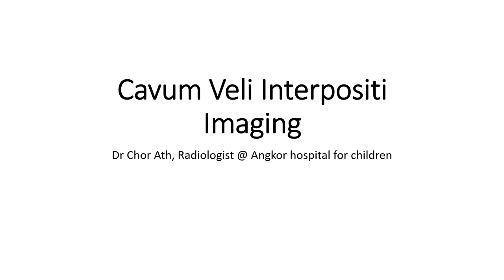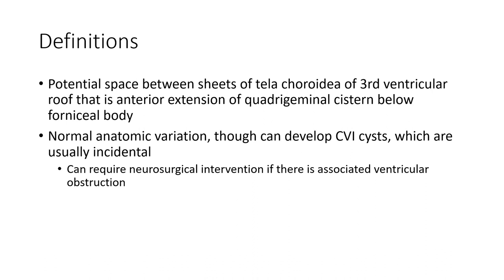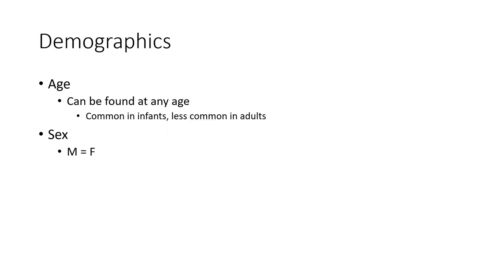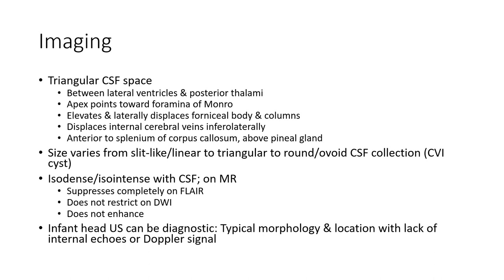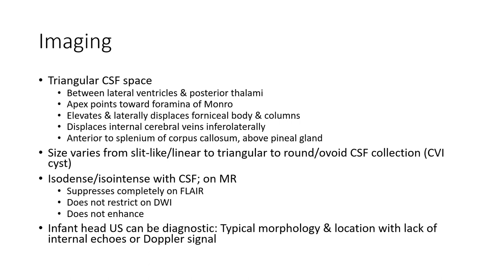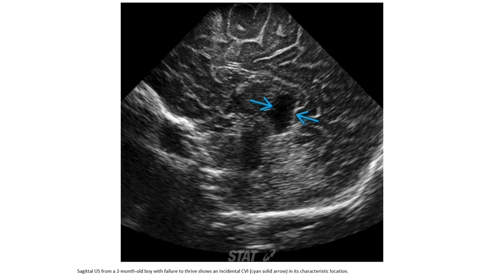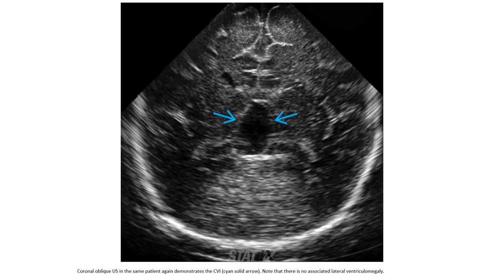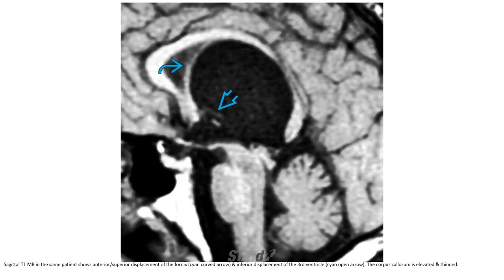Cavum Veli Interpositi Imaging